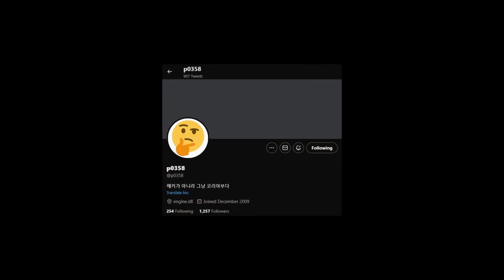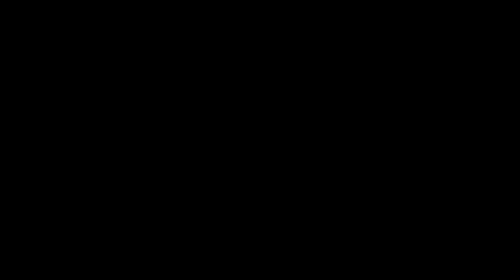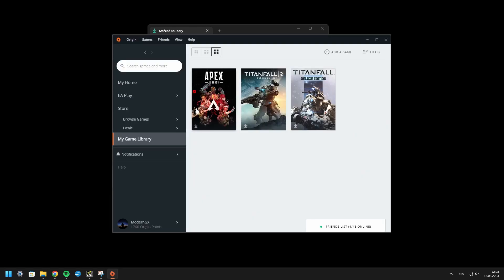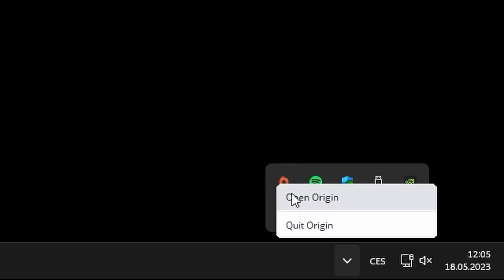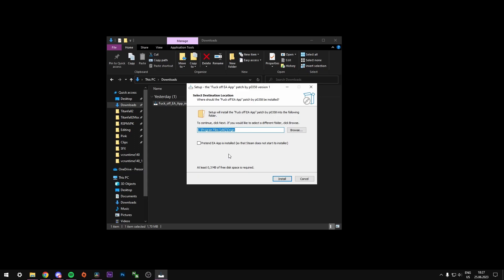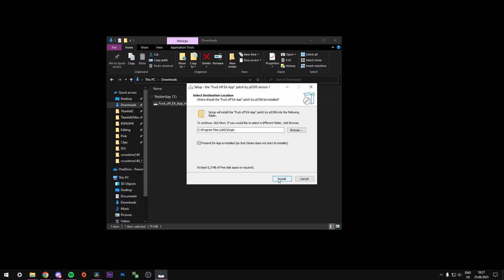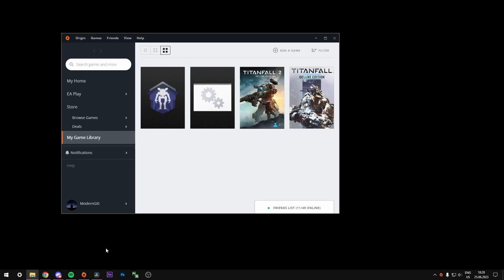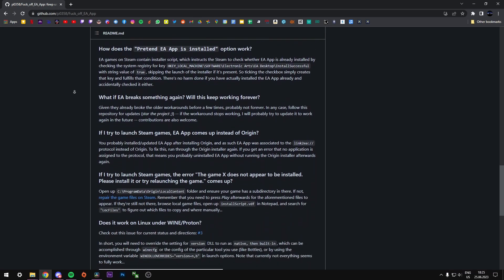F*ck EA App Keep Using Origin (Please use EA App to continue fix)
As you might know EA is a horrible company and they try to force people to use their new EA app as a replacement for Origin even tho it's worse in several impactful things. If you try to launch Origin, you will get a message telling you to install EA app. In this Turorial I will show you how to get rid of it. This is already a third fix of this issue and since EA battled the first two it's save to assume they will try again. If that happens I will put updates in the pinned comment and on my discord.

All the fixes have been done by p0, all credit goest to him.

You can follow the video or the written version bellow. If you run into any issues or have further questions you can ask in the comments or preferably in my discord server linked bellow.

1. Install Origin (installer linked above)
(If you have Origin, skip this, should work with any version)

2. Quit out of Origin completely

3. Download Fix installer linked above

4. Run installer
(Check Pretend EA App is installed box if you use Origin through steam)

You should be able to open and use Origin now

Timecodes
0:00 Intro
0:47 Credit p0
0:54 Tutorial
1:22 More Info